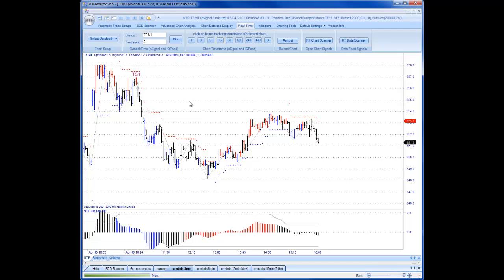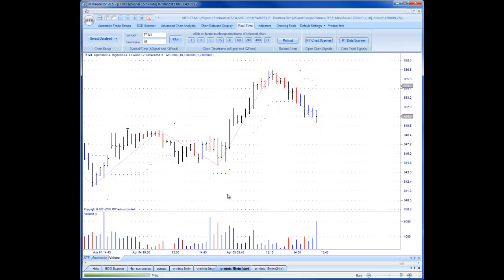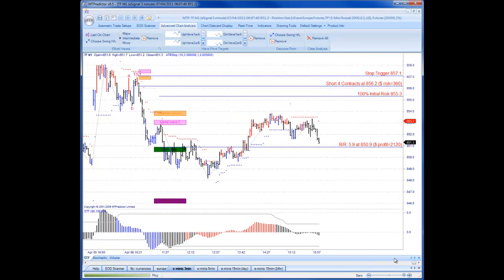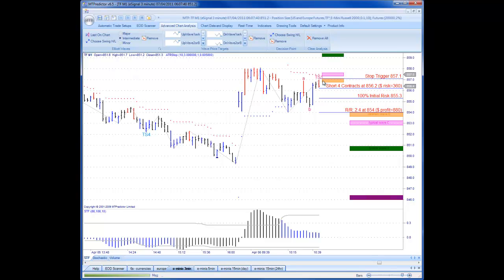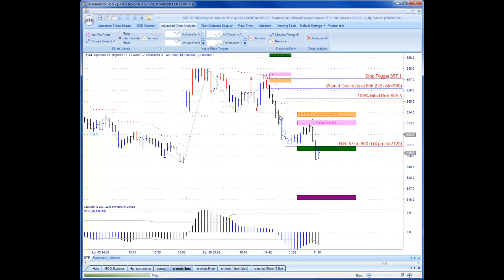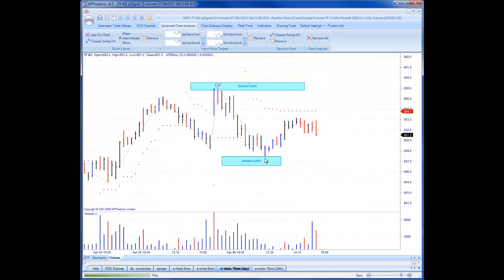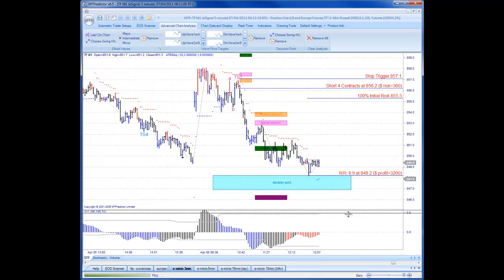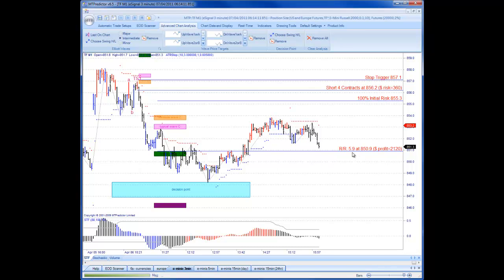MTPredictor - Holy Grail on the 3min Russell Index April 6